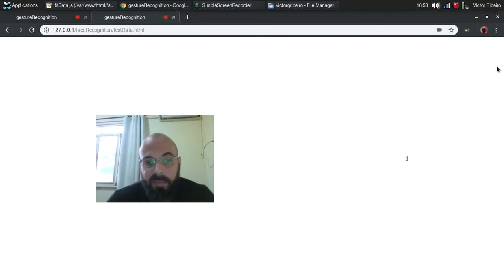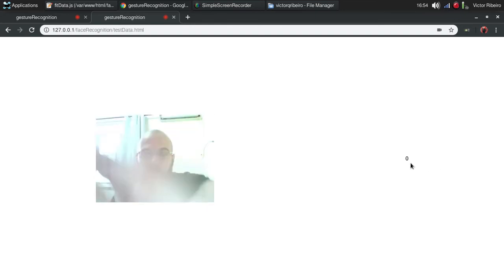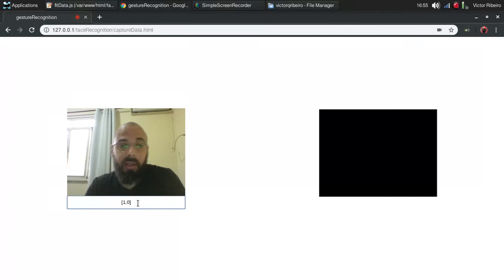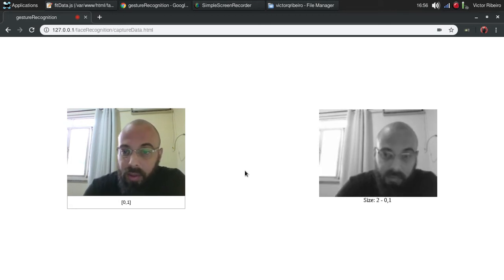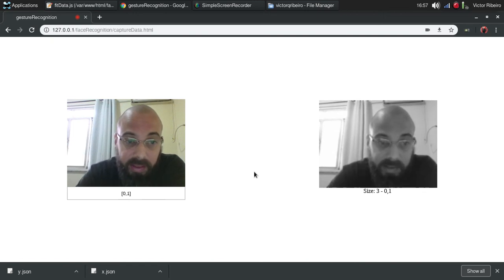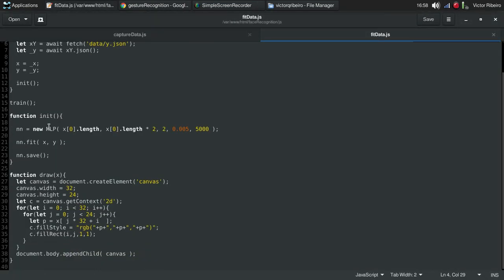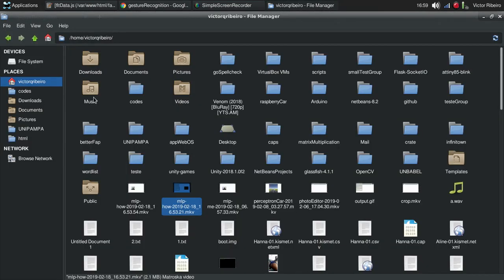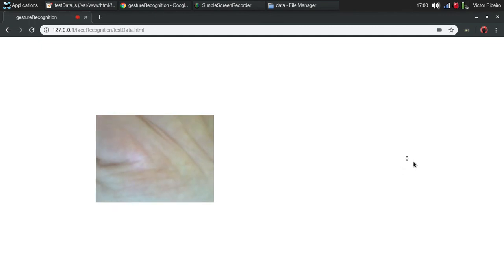Capturing and fitting data and testing it with my neural network.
This video is a overview of how I did my neural network experiment - if I'm in front of the PC or not. Hope you guys like it.